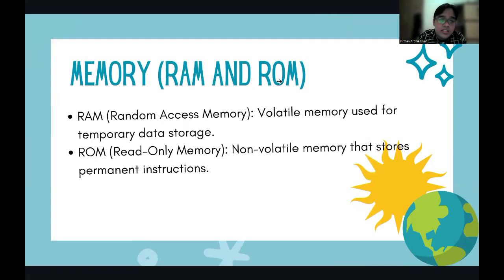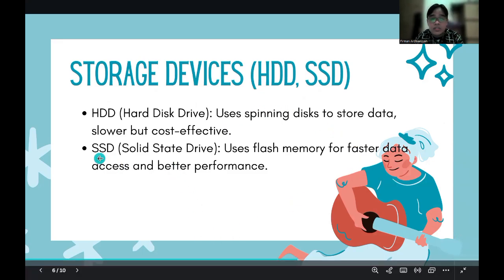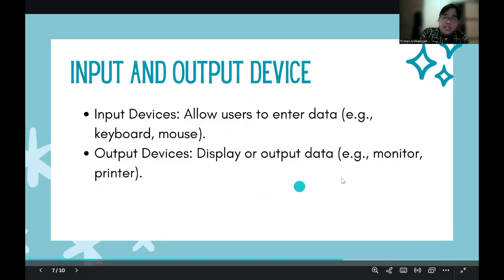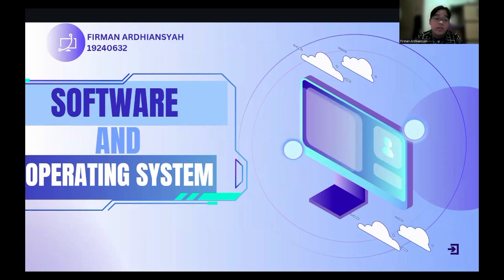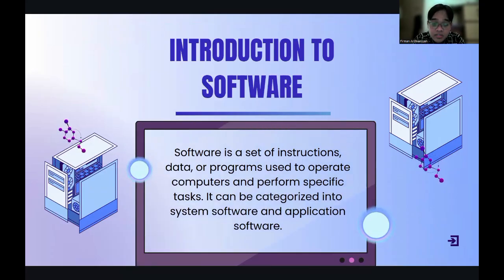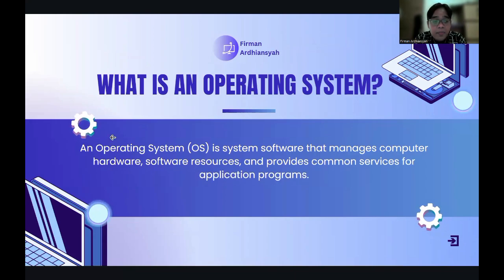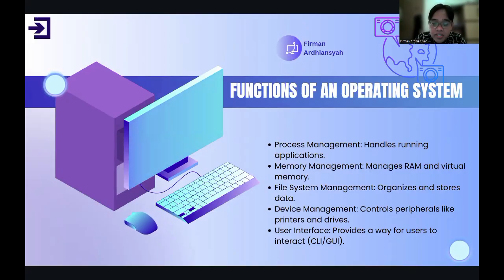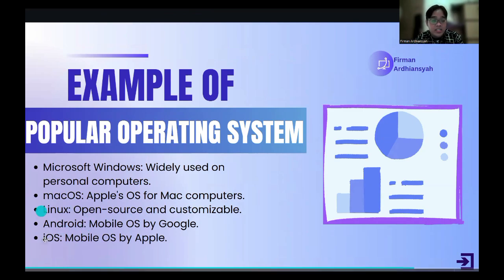Firman Ardhiansyah Project 1 English 2